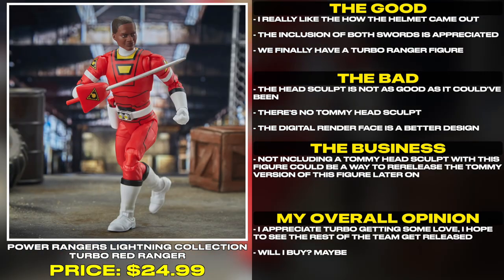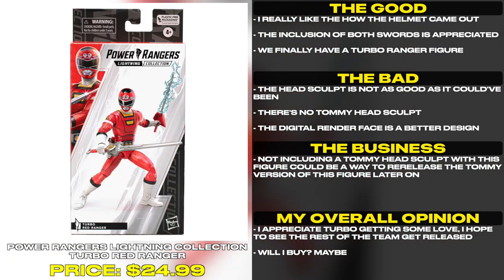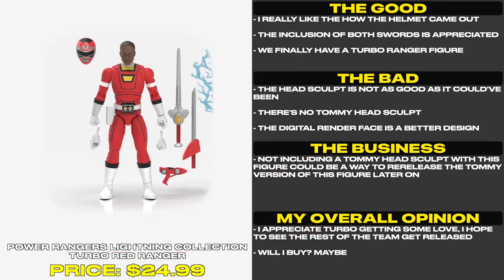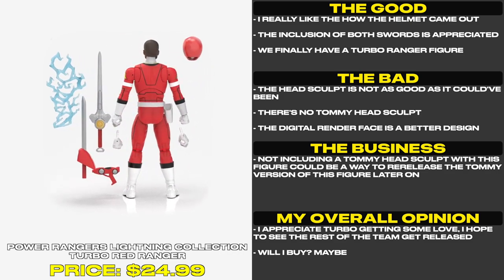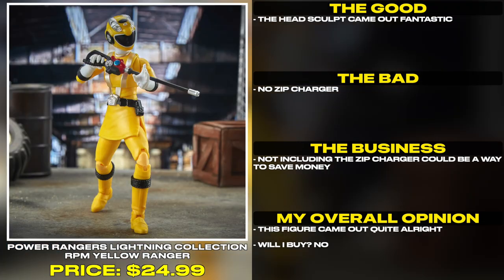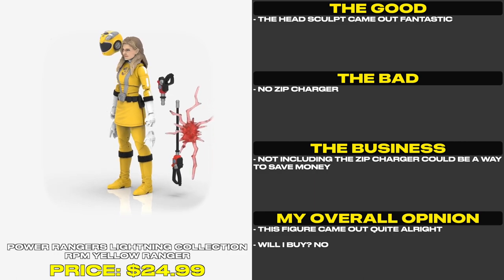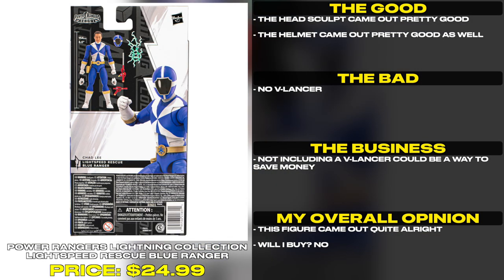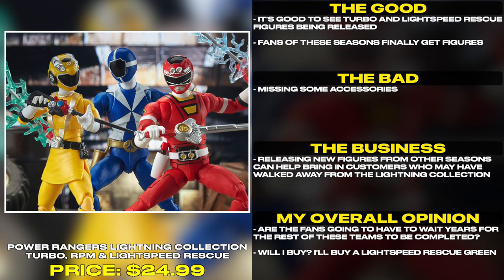Power Rangers Lightning Collection Turbo, RPM & Lightspeed Rescue Figures | Tales From The Grid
Power Rangers Lightning Collection Turbo, RPM & Lightspeed Rescue Figures

Power Rangers Lightning Collection Turbo Red Ranger Figure
$24.99

Power Rangers Lightning Collection RPM Yellow Ranger Figure
$24.99

Power Rangers Lightning Collection Lightspeed Rescue Blue Ranger Figure $24.99